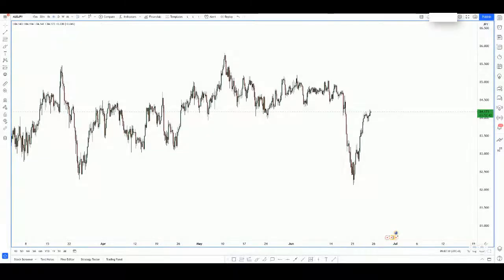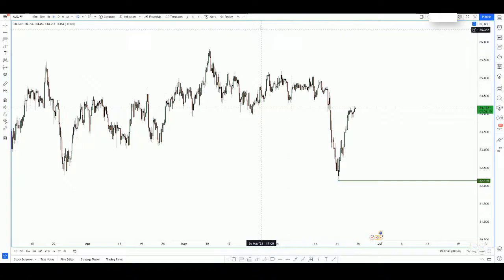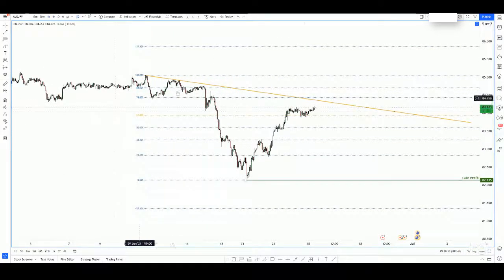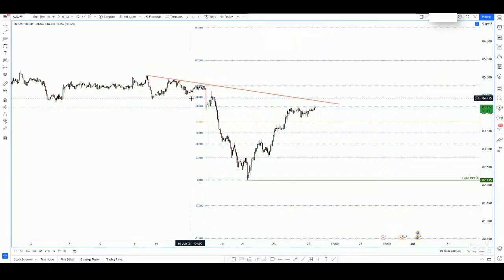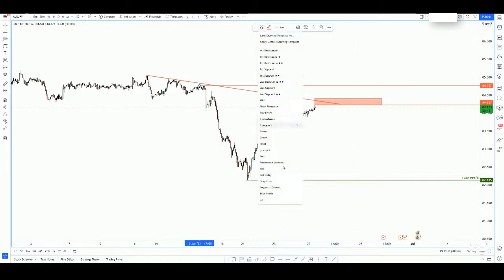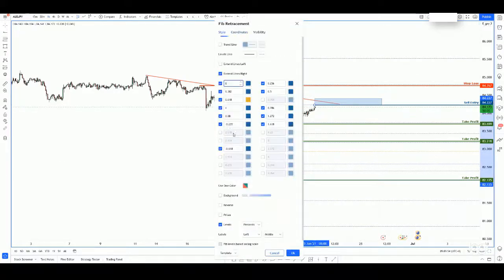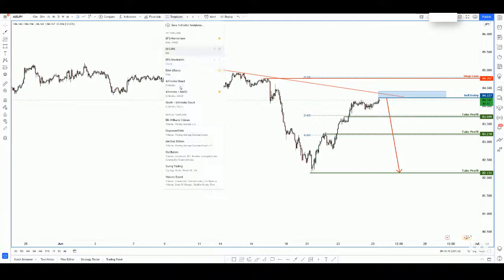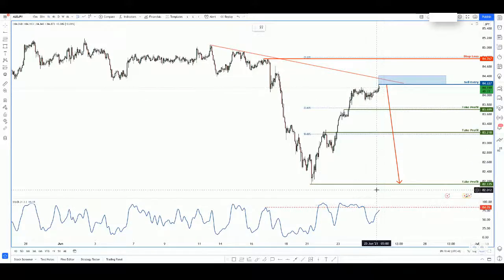Forex forecast 06/25/2021 on AUD/JPY from Dean Leo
00:07 Anouncement
00:10 AUD/JPY